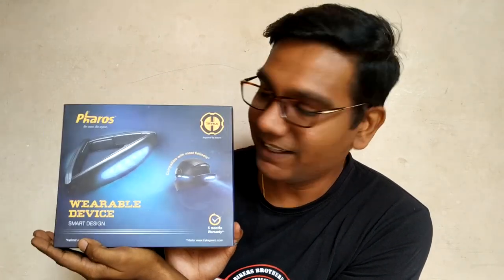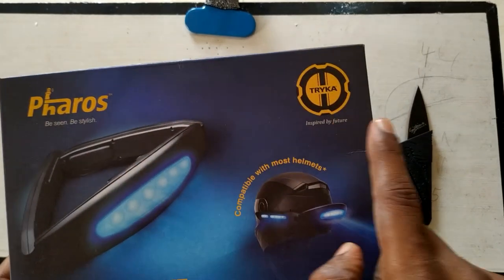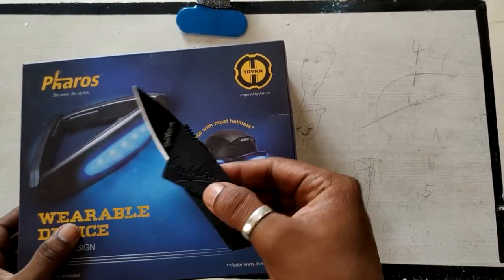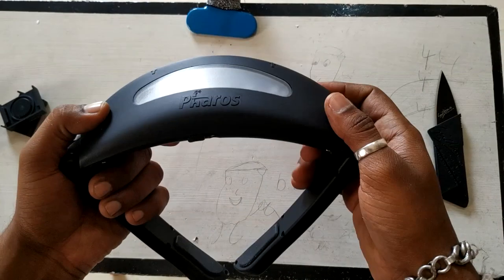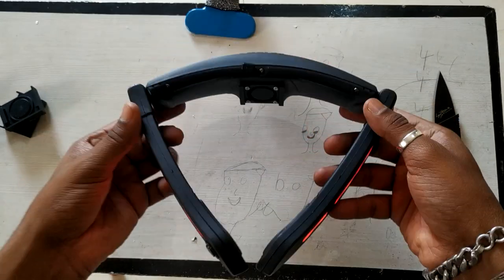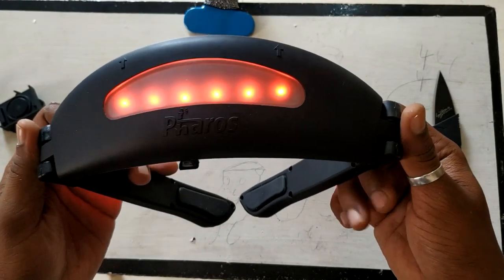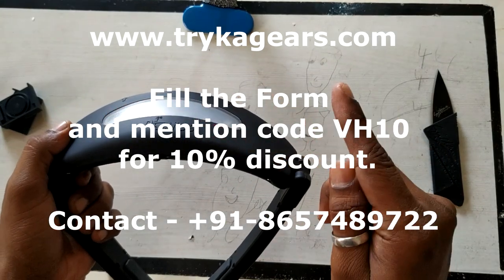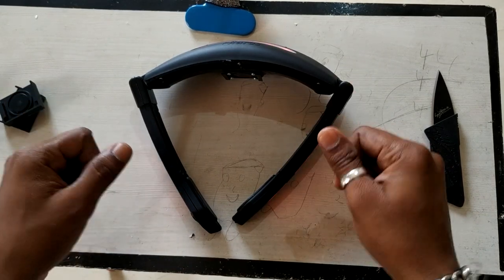TRYKA GEARS - PHAROS UNBOXING | ALIEN HELMET LIGHT UPGRADE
I have already installed this by the same you see this video and i am going to test it further and review the product.
Since WMD is coming in bangalore i have already installed it and so far i LOVE IT. So DONT wait go ahead order.

This is a Made in India product.